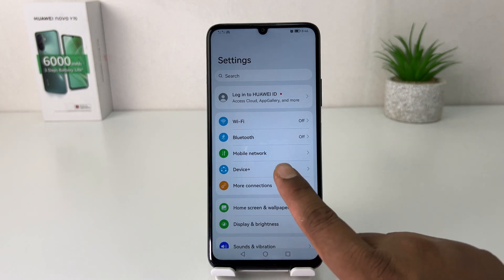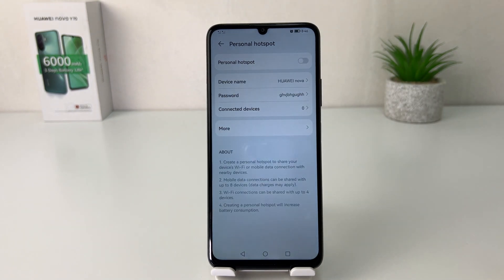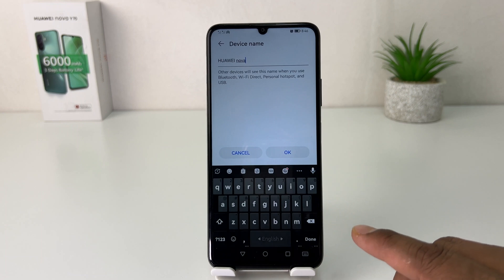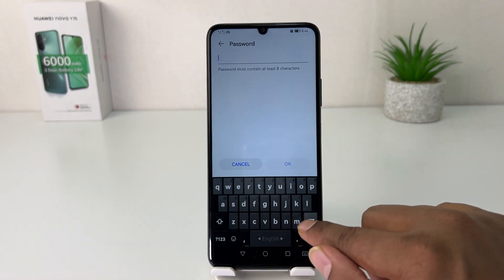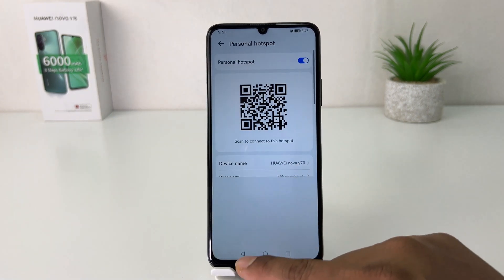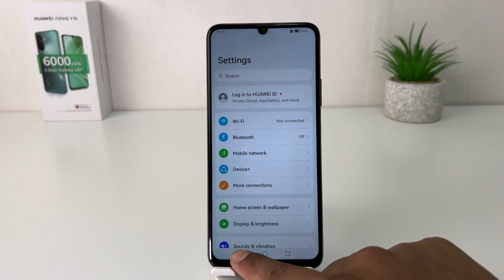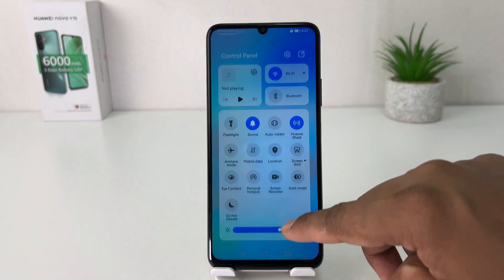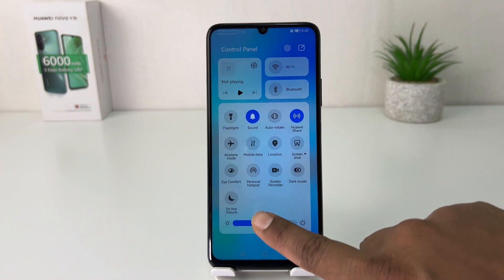How to Set Up Mobile Hotspot on Huawei Nova Y70 - Create WiFi Hotspot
How to set up WiFi Hotspot in Huawei Nova Y70? How to create Wi-Fi Huawei Nova Y70? How to enable Mobile Hotspot on Huawei Nova Y70? How to share internet in Huawei Nova Y70? How to share Wi-Fi in Huawei Nova Y70?